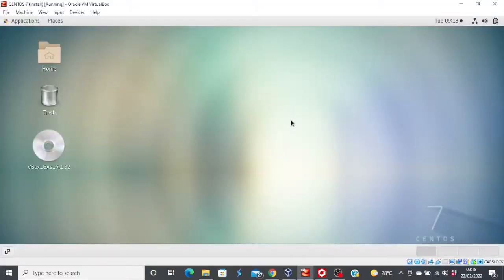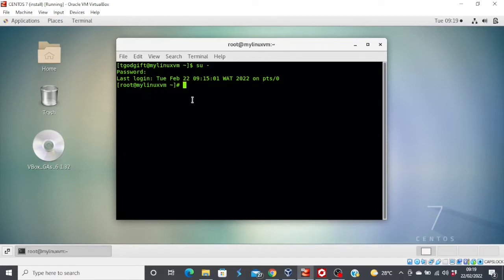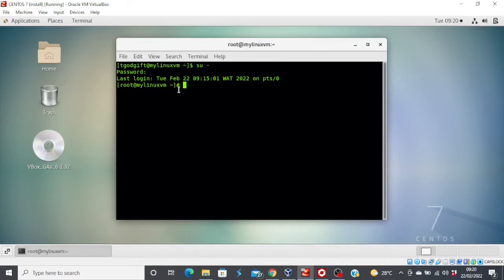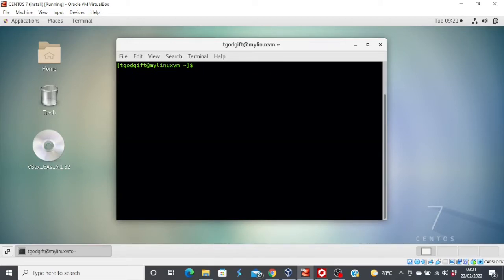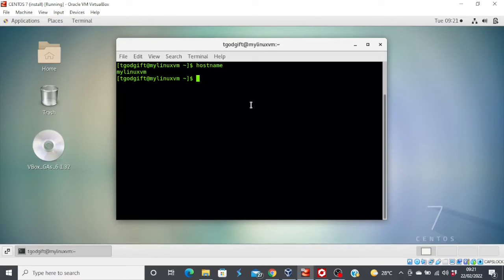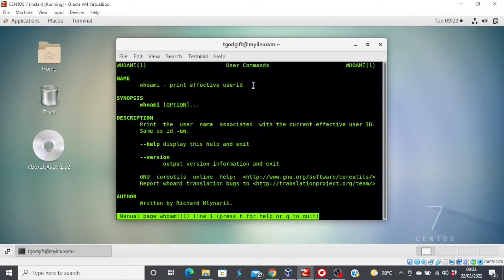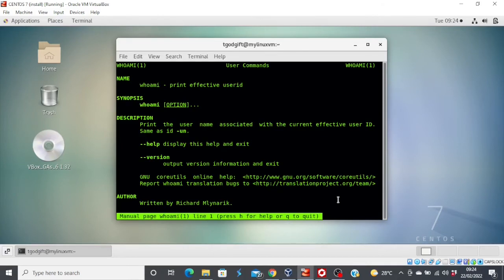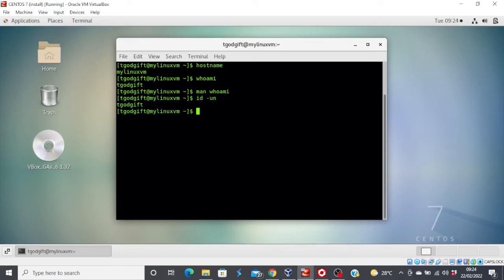BASIC LINUX COMMANDS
Let us start introducing you to the basic Linux Administration commands.